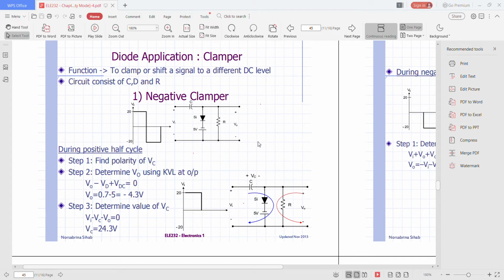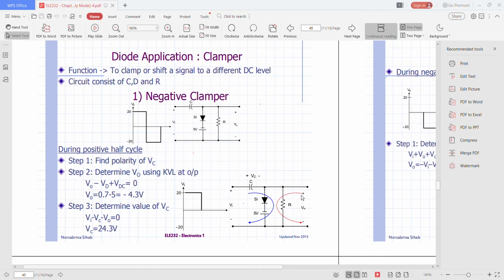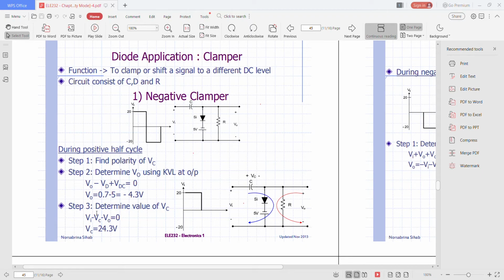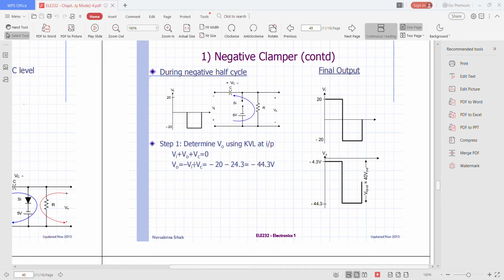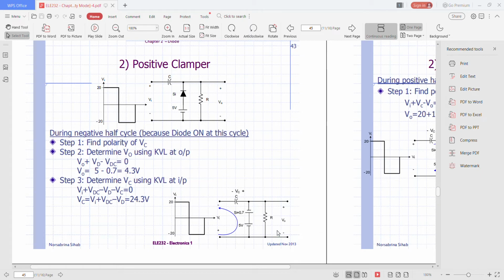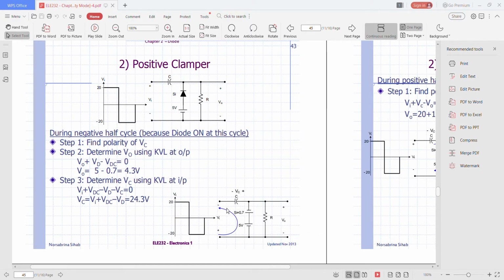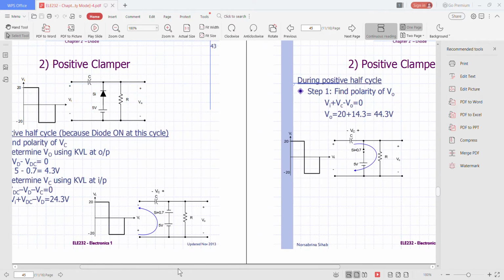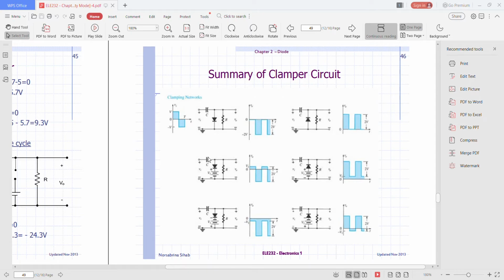ELE414 Chapter 2 Diode Clamper Circuit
Diode Clamper Circuit